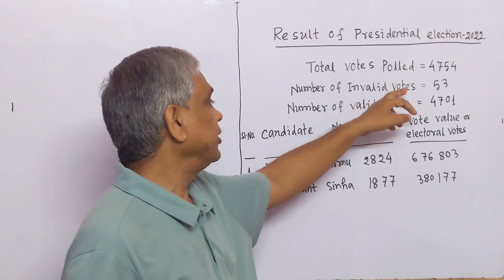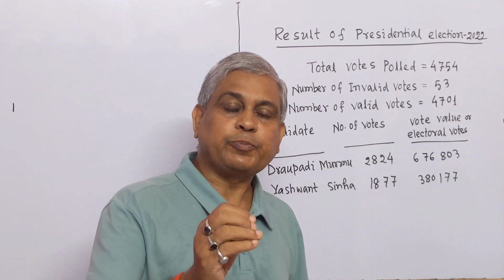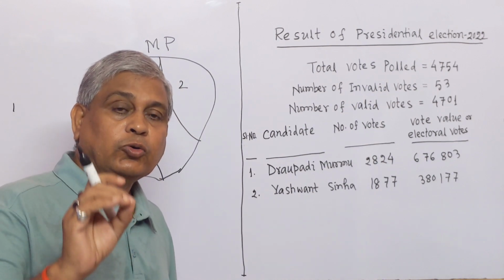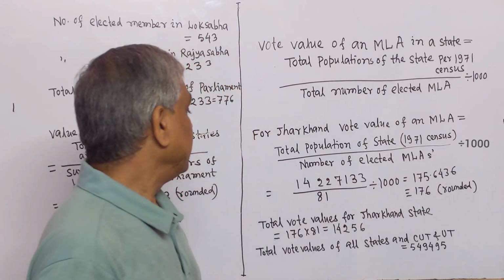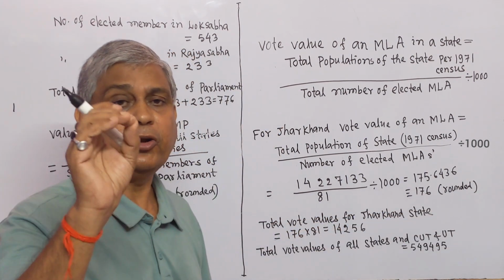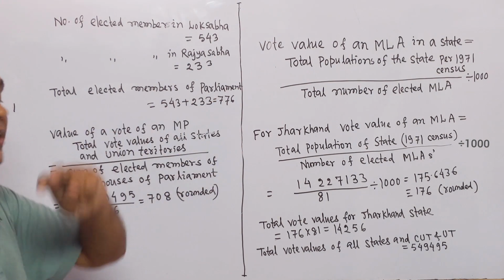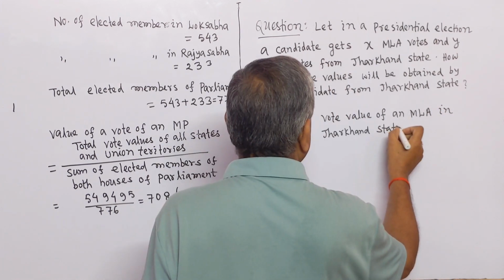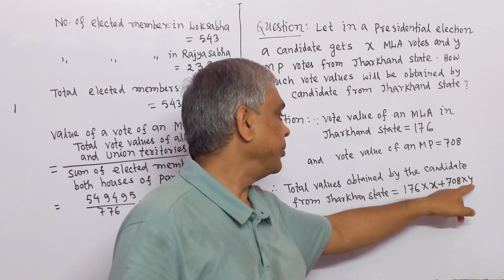President Election (The value of a vote of an MLA and an MP in President election in India)